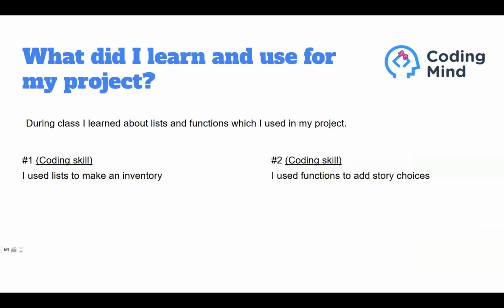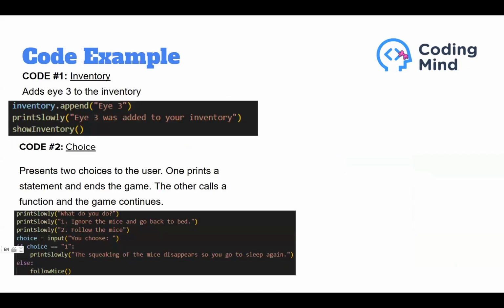Fri Python 2 700 pm Xixi